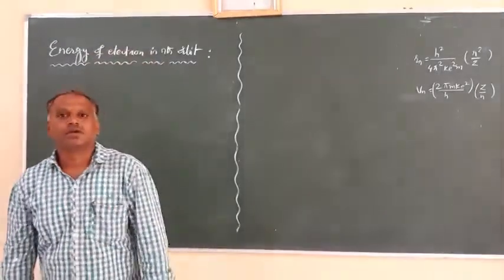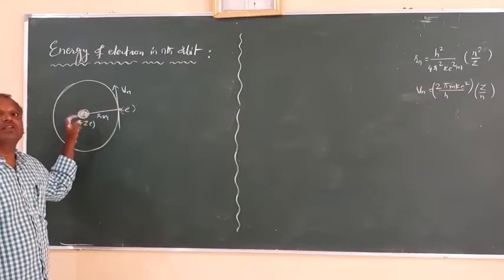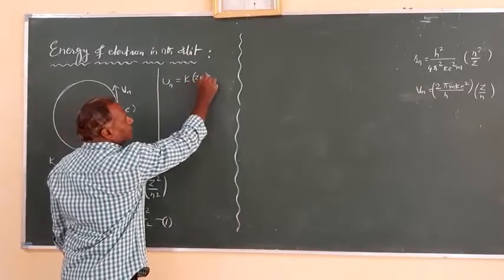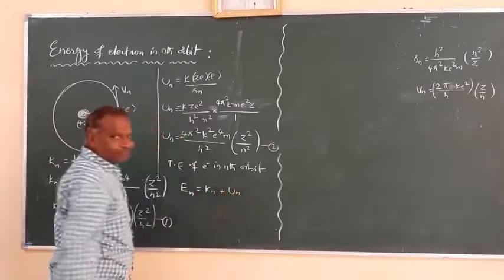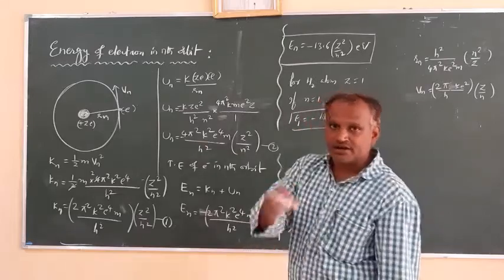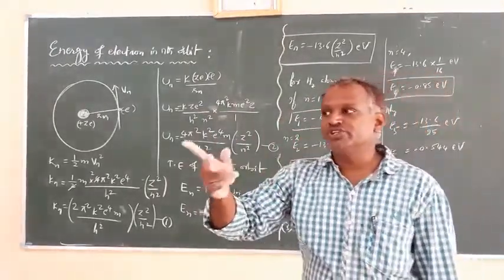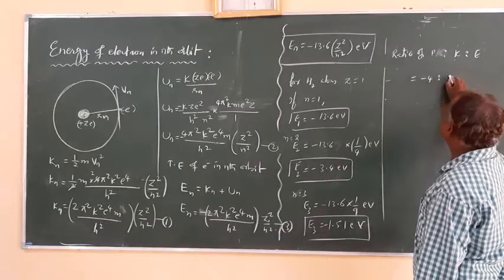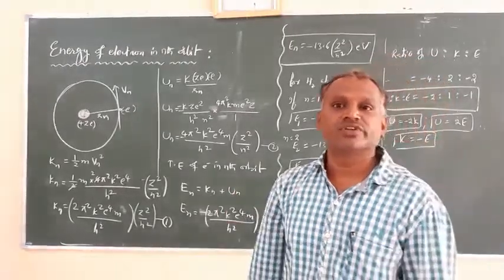Energy of electron in nth orbit